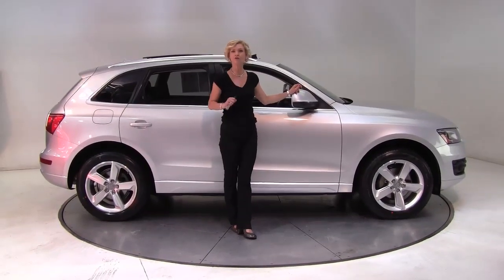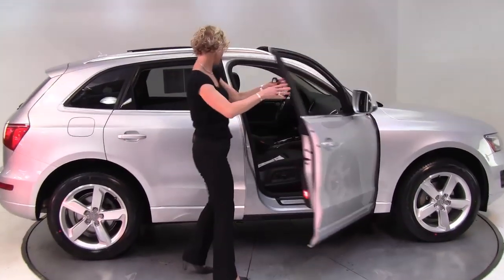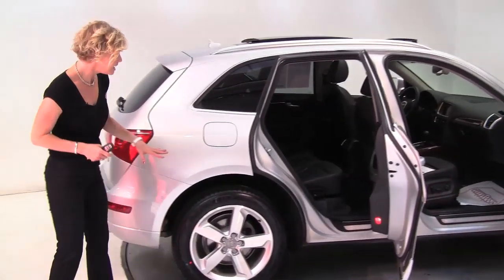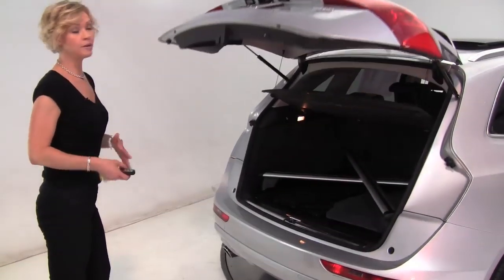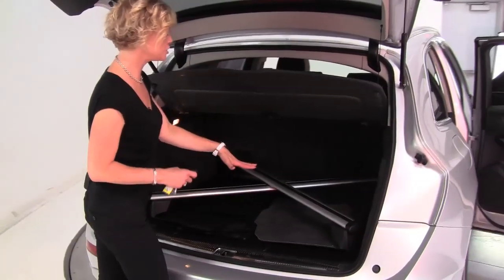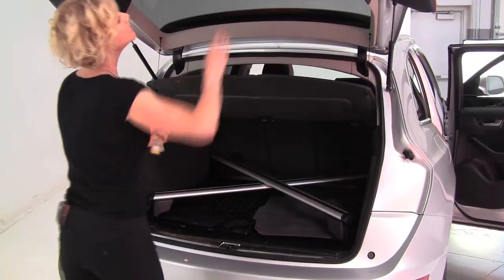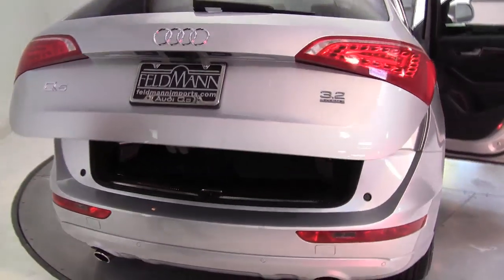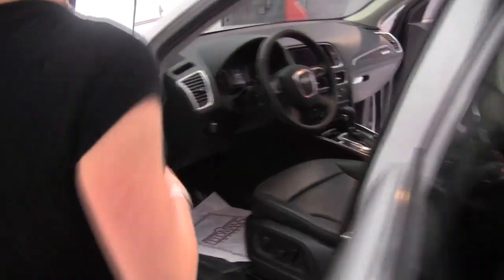2010 Audi Q5 Feldmann Nissan Bloomington Minneapolis MN Used Walk Around M2469A